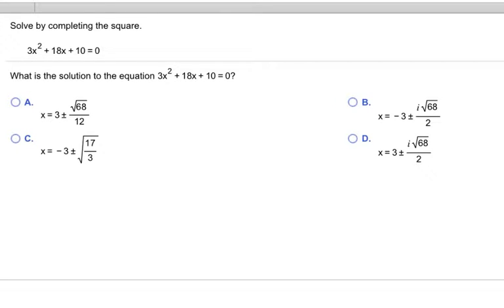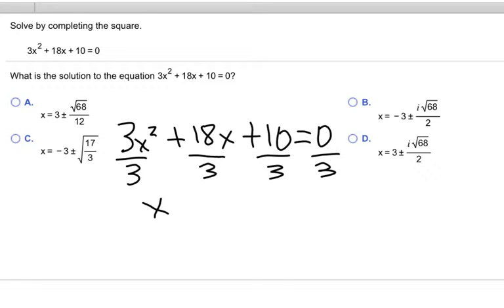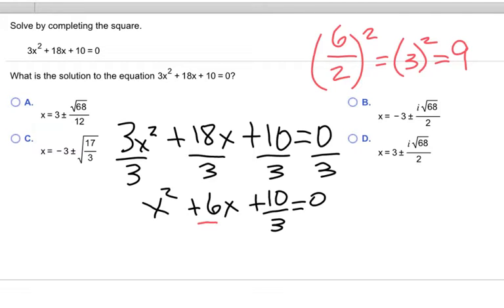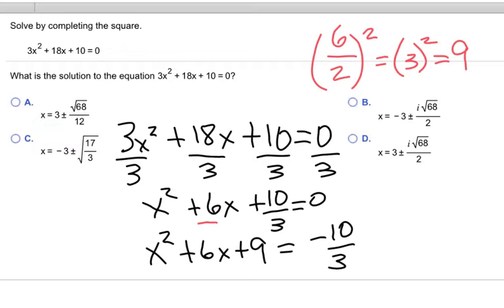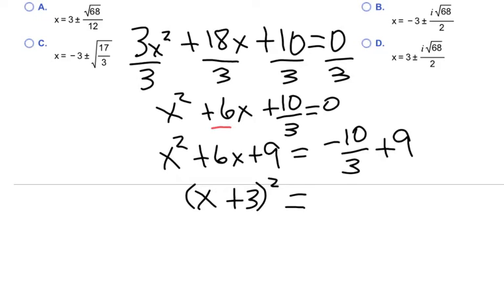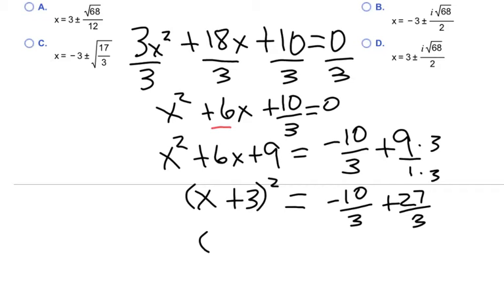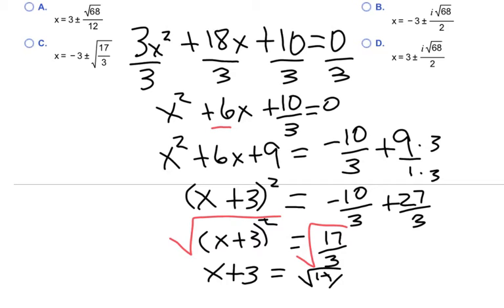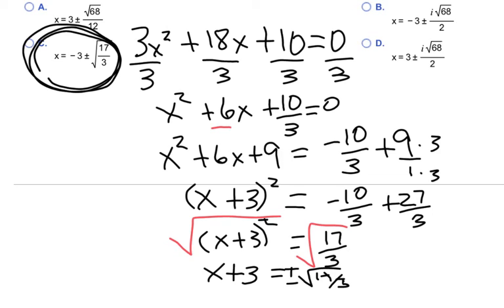Made with Explain Everything